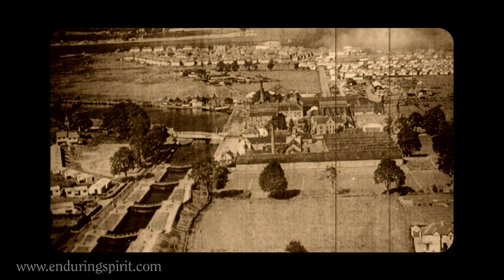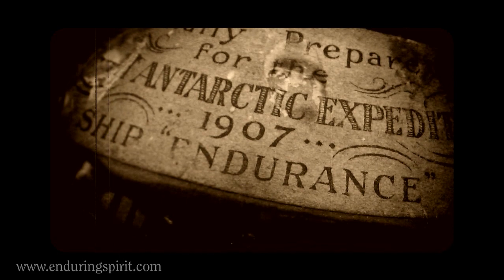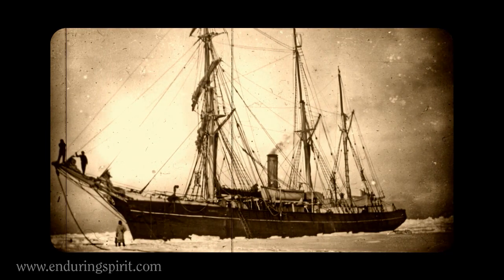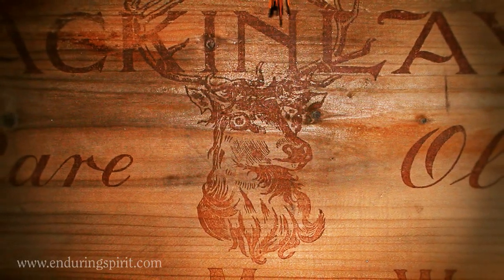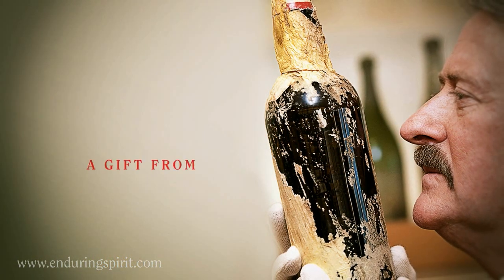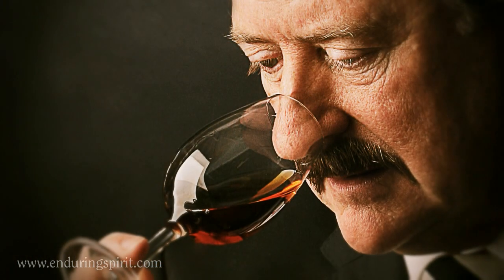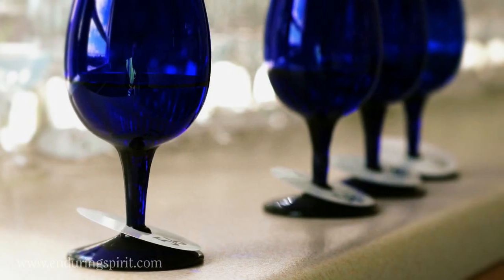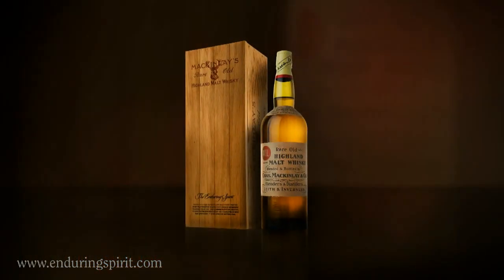The Enduring Spirit 720p